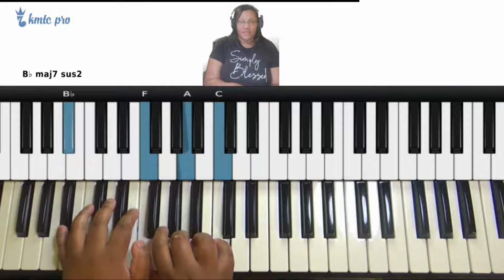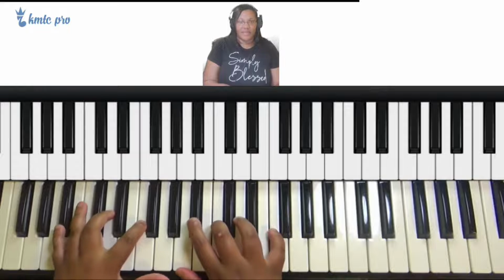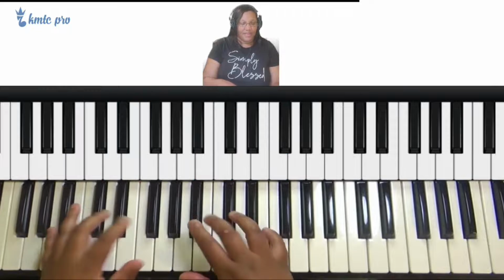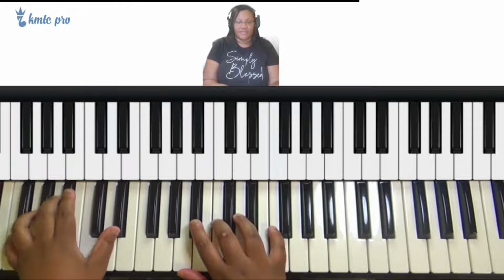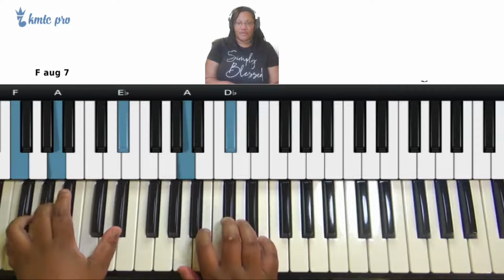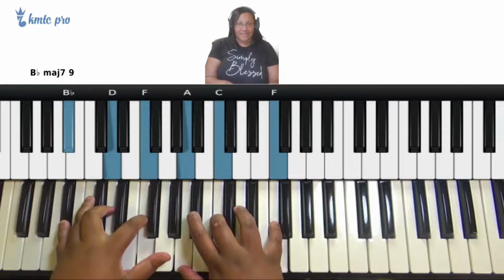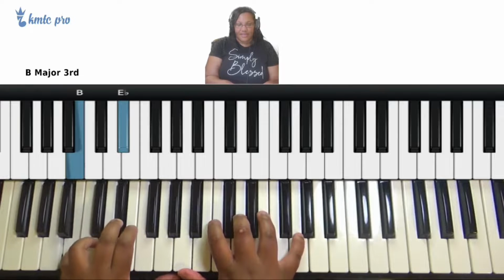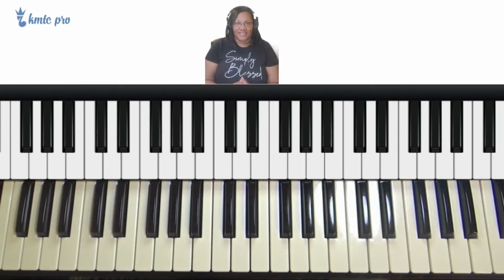No Greater Love Chords | Resurrection Songs | Passion Week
In this video, I'll teach you the vamp to one of my favorite Resurrection songs. You'll definitely want to watch to the end to get some more advanced No Greater Love chords.

visit Kmtcpro.com for more awesome content